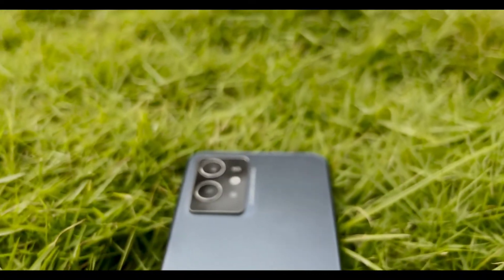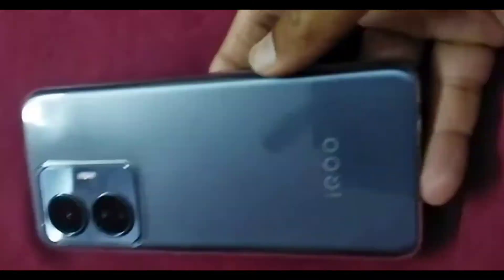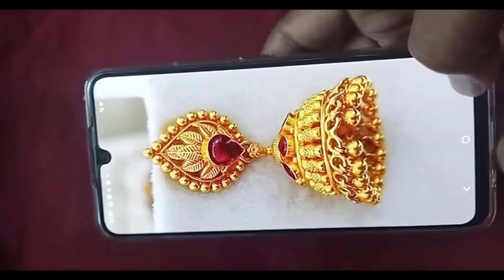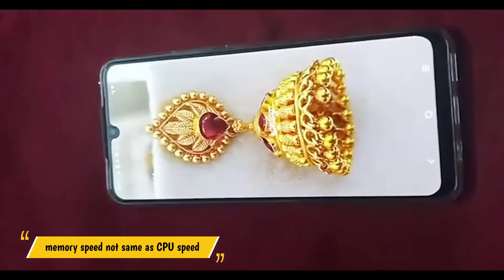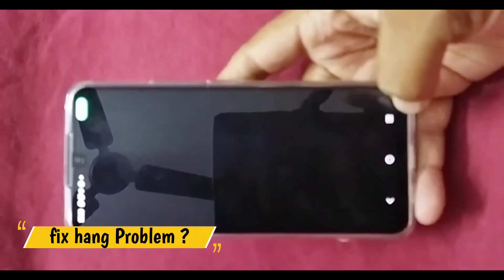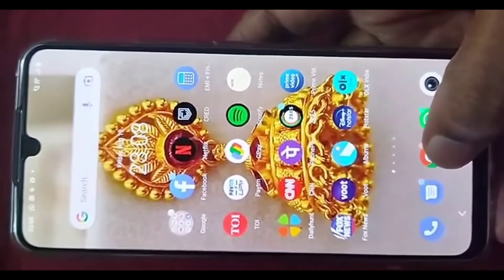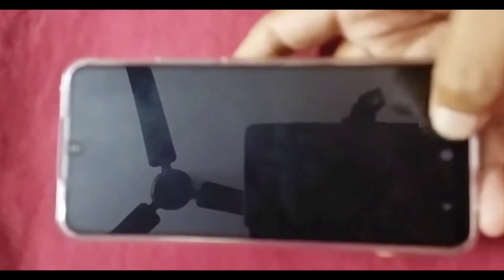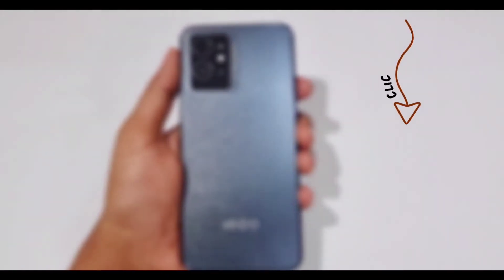iQOO z6 5g Hang problem you must know before buying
This iQOO z6 5g & 44w review shows hang problem and how this can be fixed. Everyone should do this after iqoo z6 unboxing to check for hanging problem.
IQOO z6 pro is the master but iqoo z6 versions are the worst. This is due to the cheap hardware used which causes frequent hang and lag problems either due to the hardware or because of poor software optimization. The only fix for the laging and hanging which happens during iqoo z6 camera test, charging test and gaming test including pubg, bgmi, apex legends, etc. is to reboot the phone by pressing and holding volume down and power button. So watch this video carefuly before buying the phone in Amazon Great Indian Festival if you're looking for phones under 15000 as well as 20000 rupees.

If you have any doubts, please comment them and I'll get back ASAP.

I'm a small time Youtuber hoping to make it big,